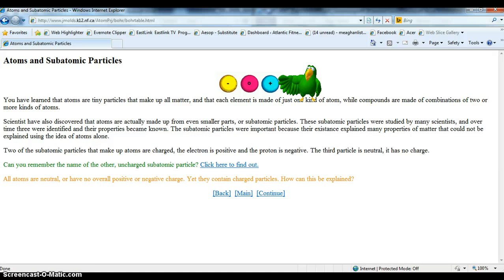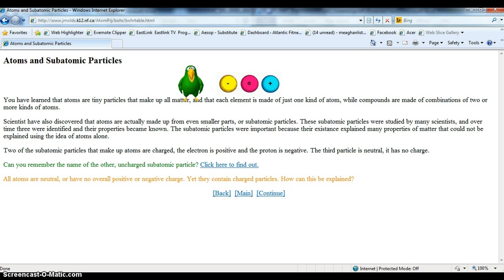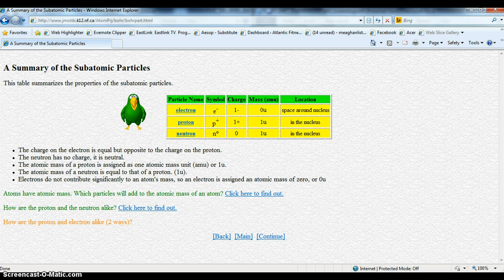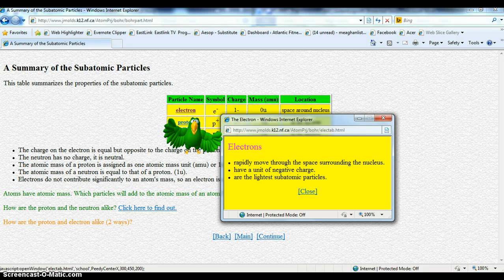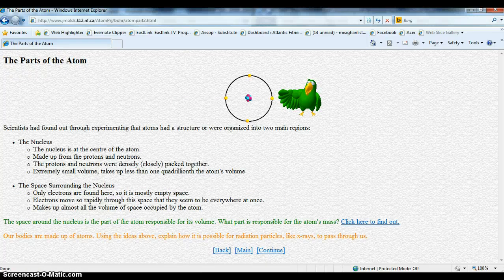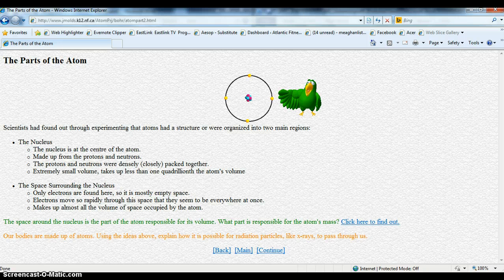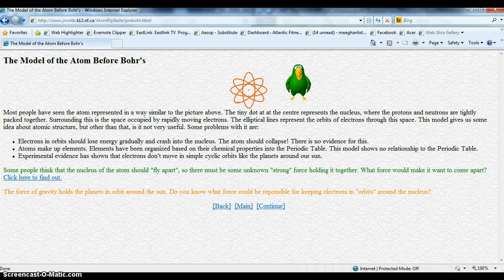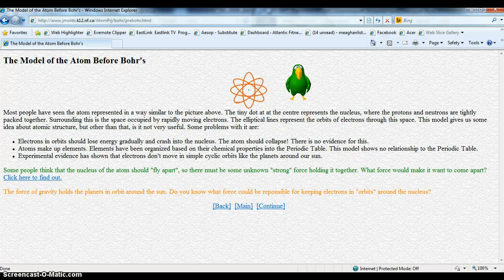SubAtomic Particles - Peedy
Screen capture video of Peedy - Animated Pedagogical Agent